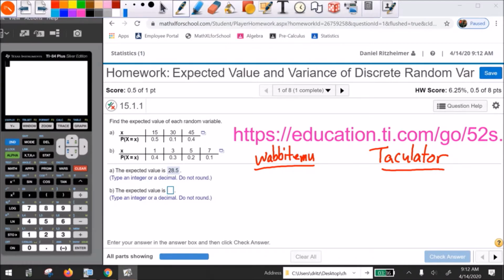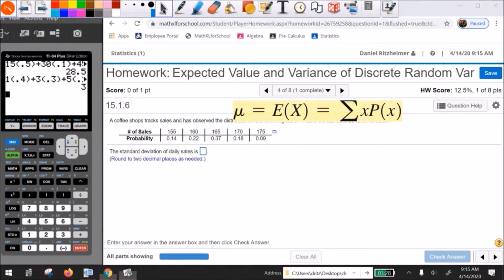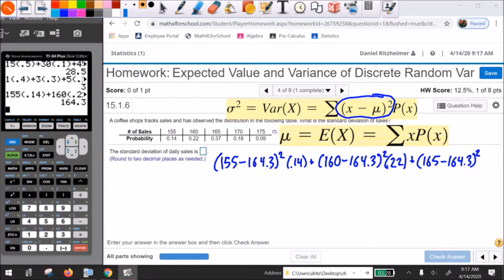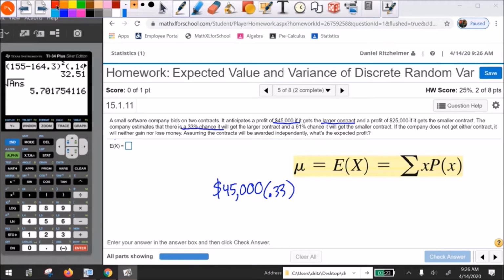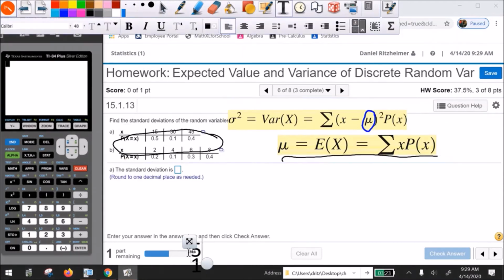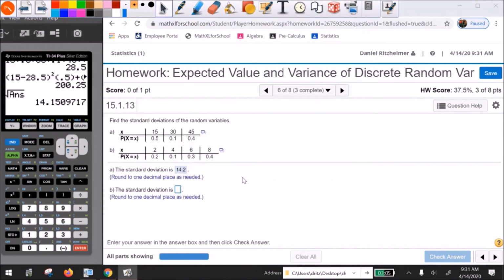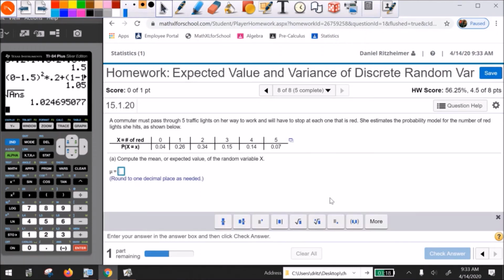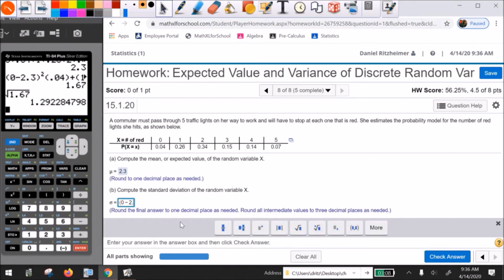Chapter 15 MathXL Expected Value and Variance of Discrete Random Variables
The purpose of this video is to help students with the Chapter 15 MathXL assignment (Expected Value and Variance of Discrete Random Variables)